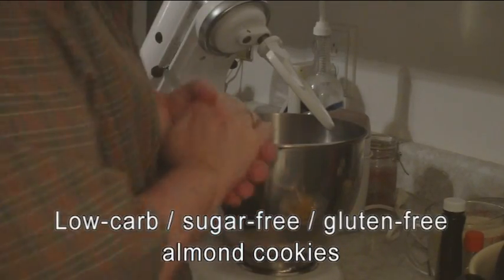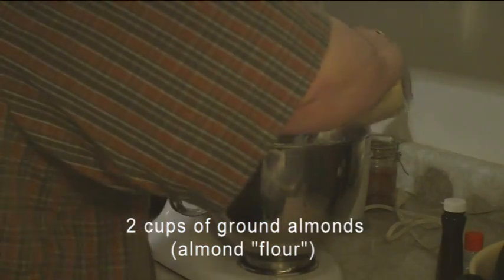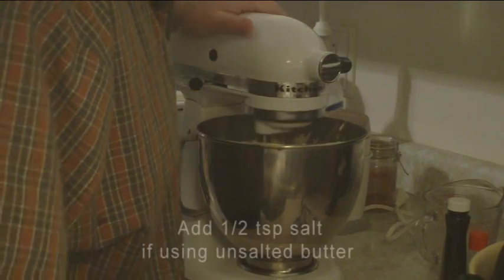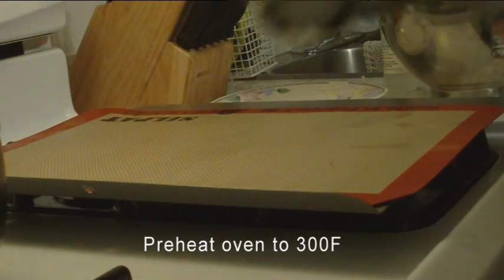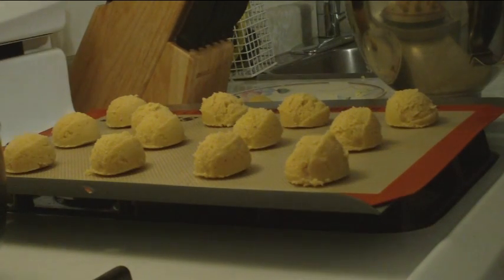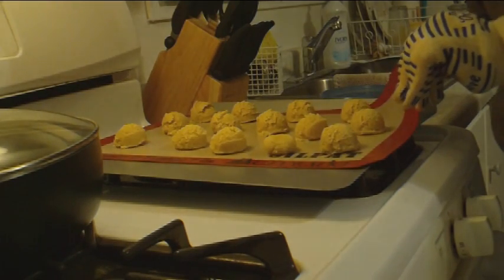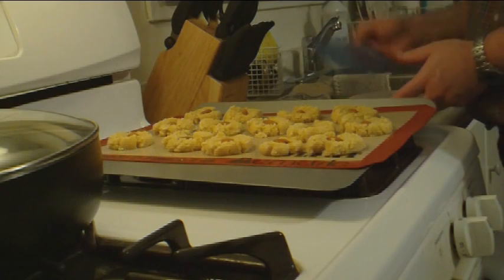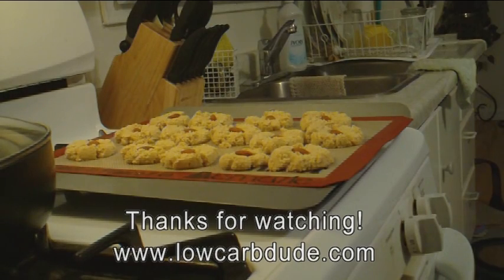Recipe: Low-carb, sugar-free, gluten-free almond cookies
This is a recipe for almond cookies that are low-carb, sugar-free and gluten-free. Before you begin, pre-heat your oven to 300F. You'll need:

- 2 cups almond flour (i.e. ground almonds)
- 1/2 cup Splenda (or equivalent sweetener of your choice - it's really up to you!)
- 1 stick (1/2 cup) butter
- 1/2 tsp salt (omit if you used salted butter)
- 1 tsp pure vanilla extract
- 1 tsp pure almond extract

Combine all ingredients. Form dough into walnut-sized balls and place onto greased cookie sheet. Bake for 5 minutes. Press down lightly with fork. (Optional: You may also place an almond in the middle of the cookie.) Return to oven and bake for another 15 minutes. Let cool and enjoy! 30 carbs for entire batch - less if you use liquid Splenda (i.e. Sweetzfree).

Original recipe credit (very slow server)

 I messed up the ending a bit, but this took so long to do that I'll just chalk it up to experience and make sure the next video's ending isn't chopped off!